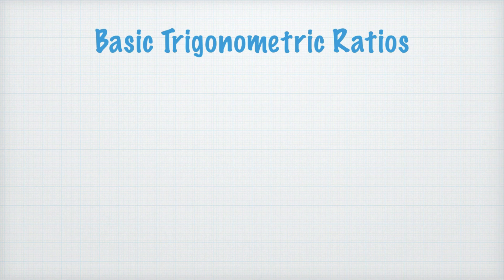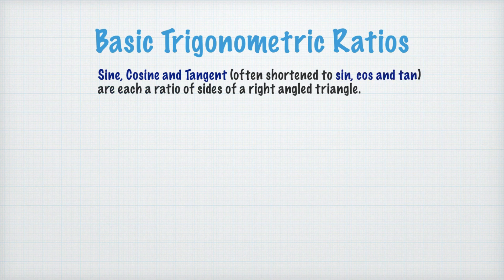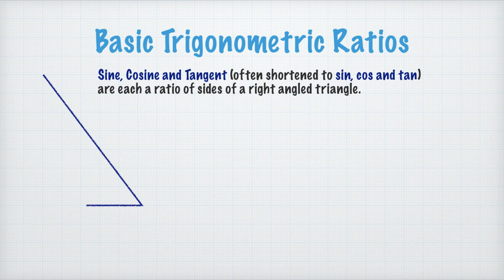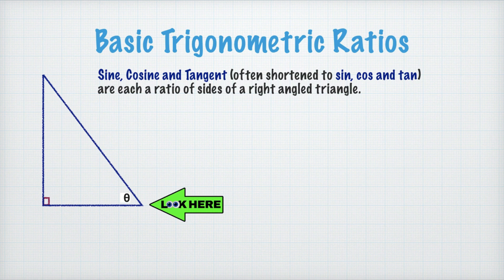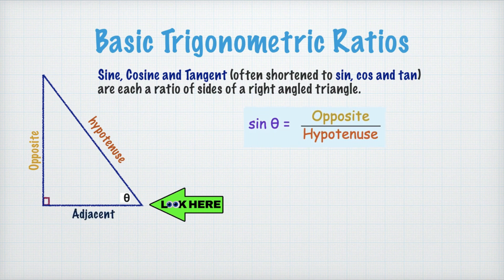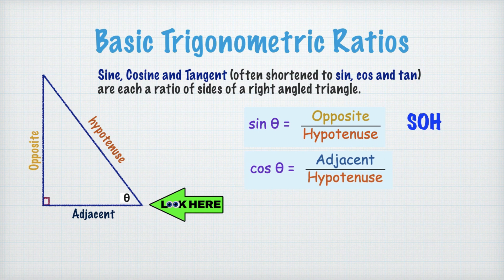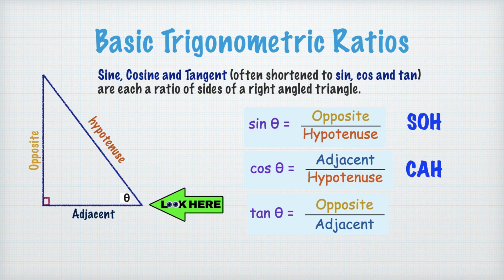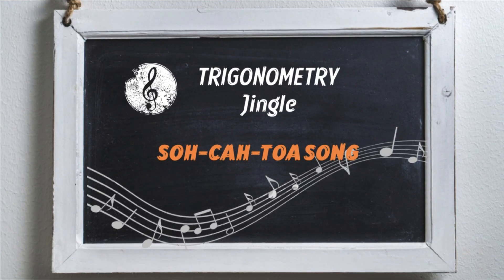Mathematics | Trigonometry Jingle - SohCahToa Song | Grade X | Ms Ika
SohCahToa Song

The title of the original song is  Lovable (사랑스러워), the lyrics is changed in order to help the students to memorize the basic trigonometric ratios in fun and easy ways.
Happy watching and listening.

Let's sing and dance together!